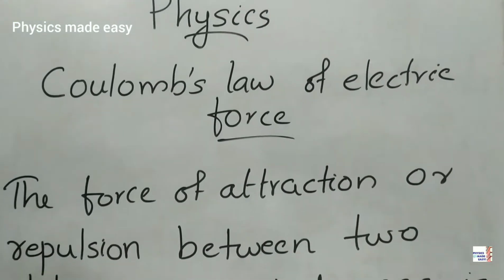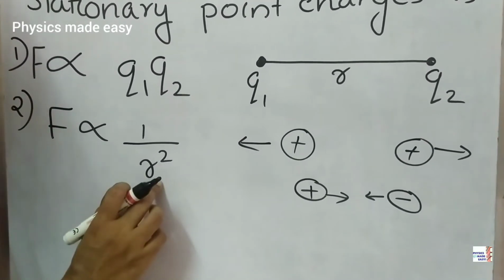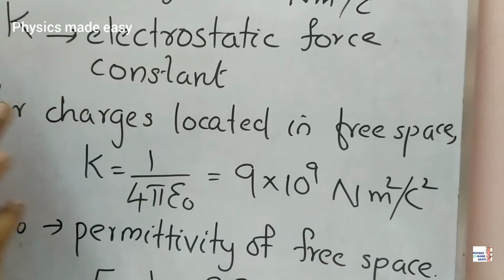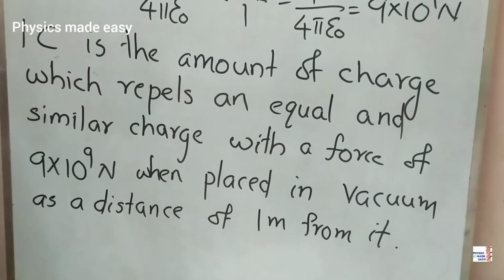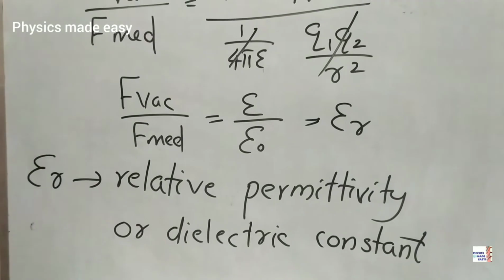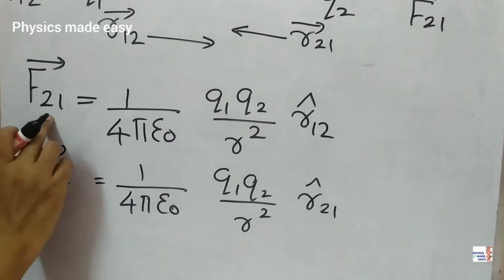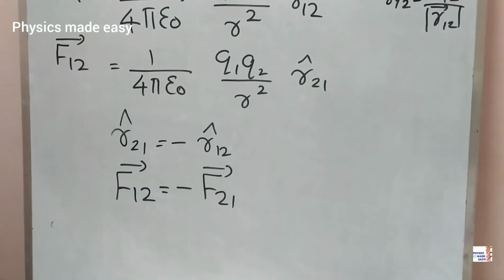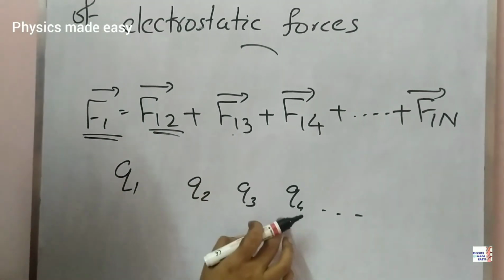Class 12.Chapter1.Electric charges and fields. Part-2.Coulomb's law.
Topics covered in this video are:
1) coulomb's law
2) mathematical expression
3) permittivity
4) dielectric constant/relative permittivity
5) coulomb's law in vector form
6) definition for 1coulomb
7) super position principle of electrostatic force